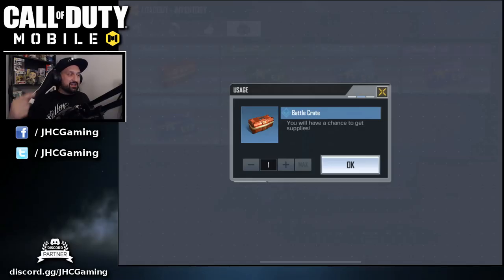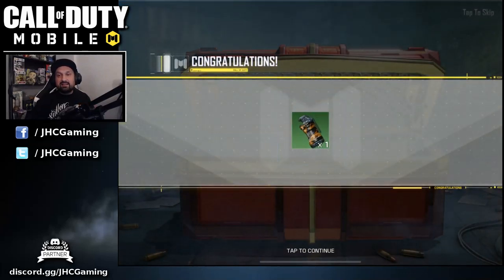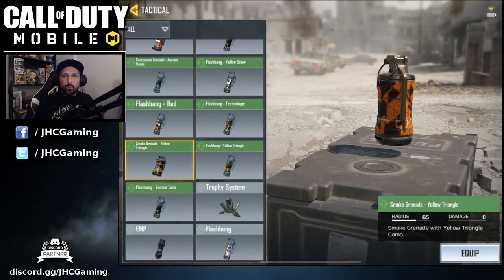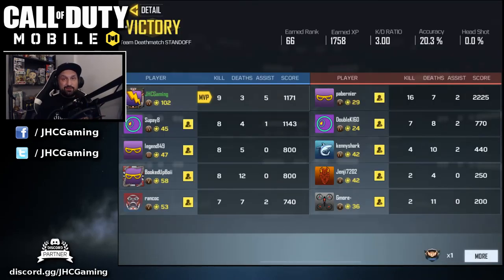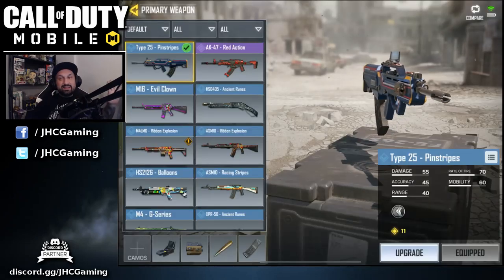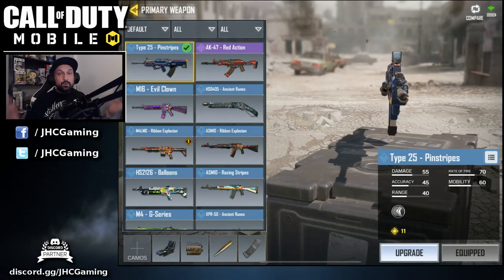Call of Duty Mobile Gameplay Multiplayer | CoD Mobile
Today's Call of Duty mobile gameplay multiplayer video: Some RANKED multiplayer gameplay in CoD Mobile!! With one of the best weapons the TYPE 25 and my best skin is the Pinstripes from the Season Pass! Really good looking call of duty mobile skin with some ranked multiplayer gameplay on iOS iPad Pro!

1- How to DOWNLOAD and Play cod mobile on iOS and Android.

2- Play Store or App Store search: Visceral Multiplayer (iOS and Android)

Now the VPN links and Steps:

1) Ovpn Spider (for US and European players Android)
-- open it and connect to ANYONE of Canadian IP which starts with 24, 45, 50, 66, 68, 69 & 70
-- open the game and good to go

2) ProtonVPN (for asian, US and European players android/iOS)
-- Click on Sign up.
-- Click on "Use web version".
-- Select the  free plan.
-- Create your account with your desired username and password.
-- Download the ProtonVPN app.
-- Log in with the protonmail Account that u just made.
-- set server to anyone of the server between AU13 to AU19

3) ExpressVPN (for US and European players iOS)
-- Create an account / Sign up.
-- Click on "Select location"
-- Locate the Peru server and connect to it.
-- Open the game and play!